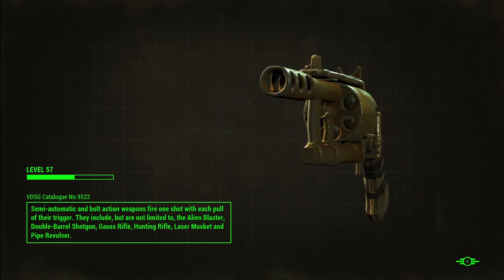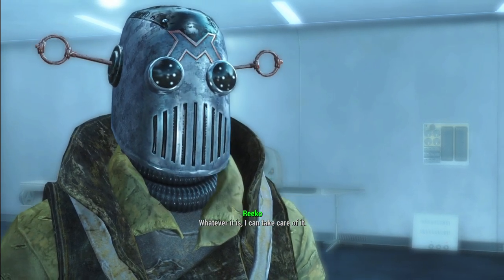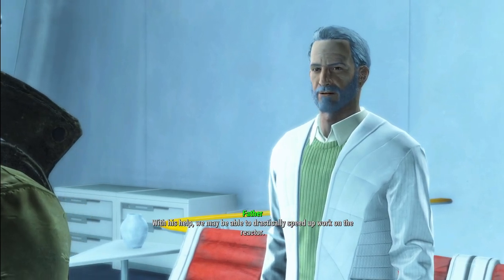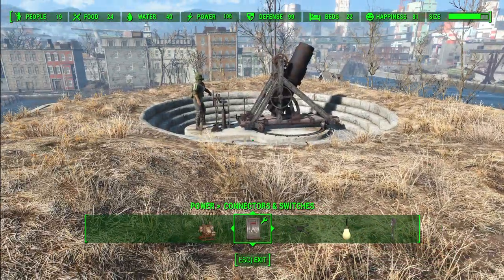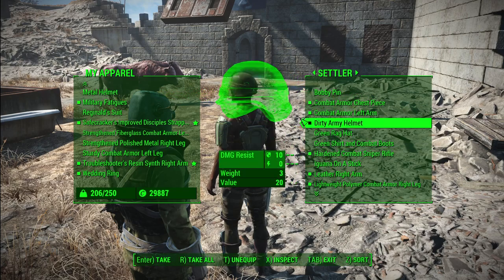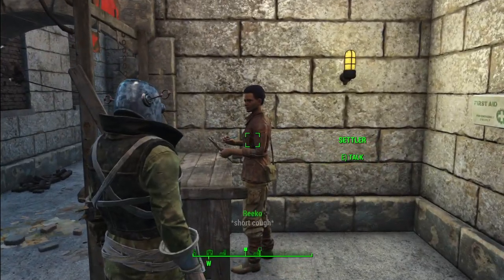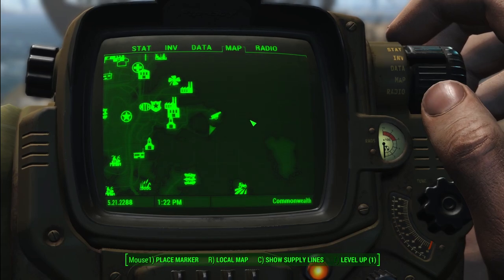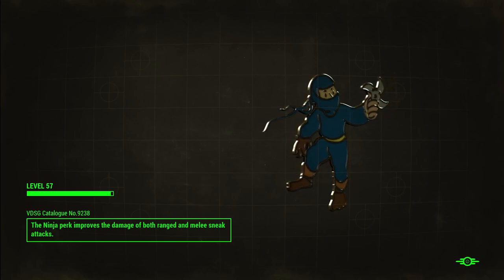#199 Fallout 4 We need to make a decision. Minutemen or Railroad?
We come to a crossroads - we can continue to deception to attempt to infiltrate the institute or bring the full might of the Minutemen to the fight.